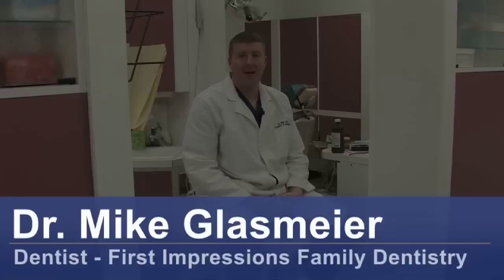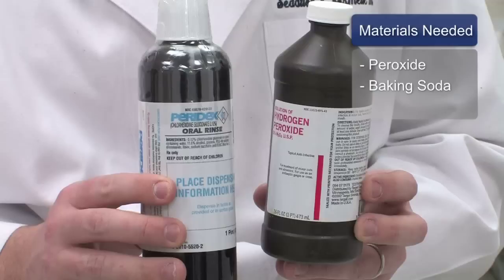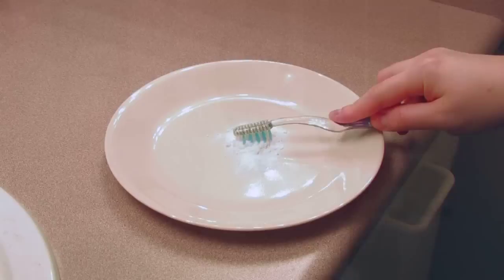Dental Advice : How to Make Homemade Teeth Whitener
To make homemade teeth whitener, you will usually use hydrogen peroxide or baking soda. Learn more about the many ways to whiten teeth at home with help from a dentist in this free video on dental advice.

Bio: Mike Glasmeier is a member of the American Dental Association and graduated in 2004 from the University of Kentucky with a Bachelor of Science in biology.

Series Description: Dental health is important for keeping your mouth free of gum disease and with proper care you can straighten and whiten your teeth. Get more advice about dental care from a dentist in this free video series on dental advice.